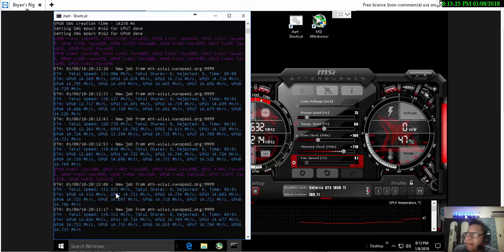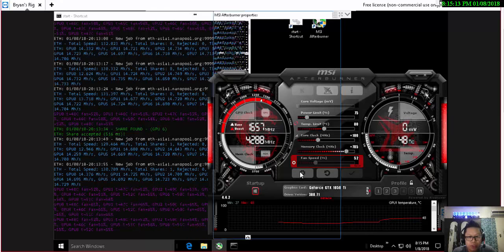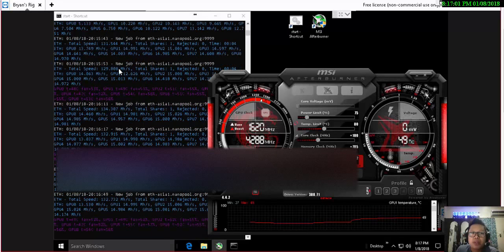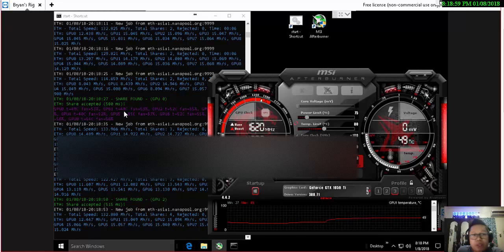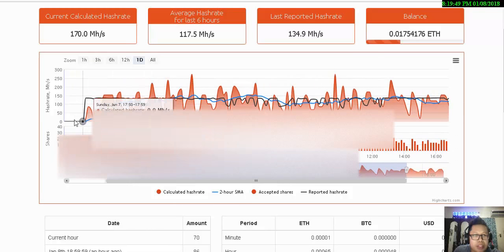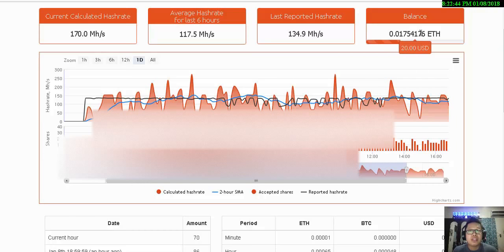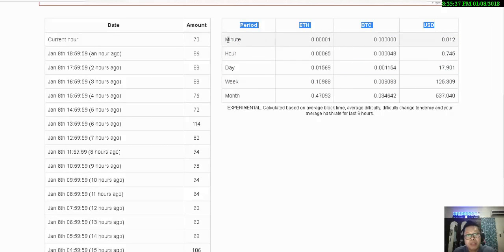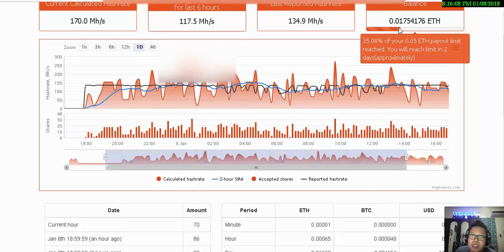1050 TI 9 GPU Setup and with Performance / Profit Forecast Peek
For Pricing, PM me and I'll hook you up with the builder.

General Description

Ano ang BitCoin? Papaano mag-simula at mag-invest gamit ang BitCoin o ibang CryptoCurrency?

[free 50GH/s upon sign-up / Lifetime]

 [ICO Offer : 5 Free Tokens upon signing up]

Happy journey towards your BitCoin Adventure / Investment.
Always remember : only invest what you can afford to lose.